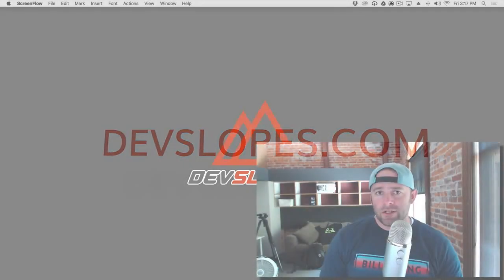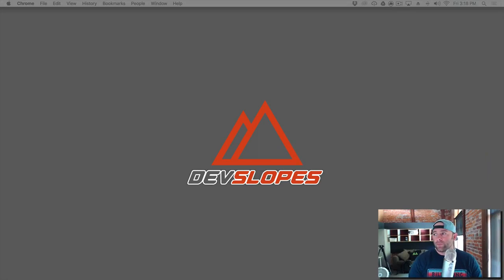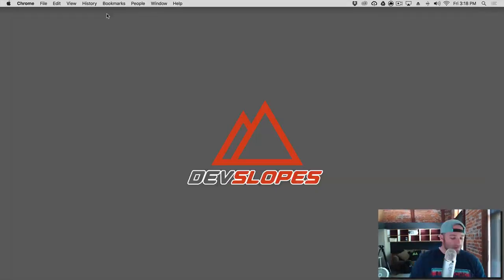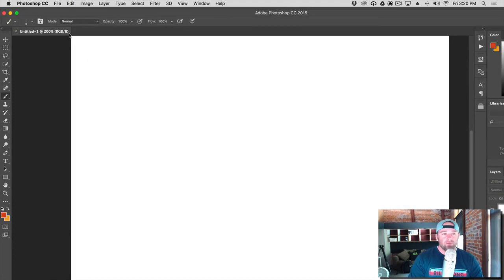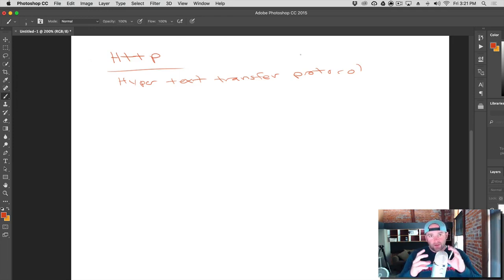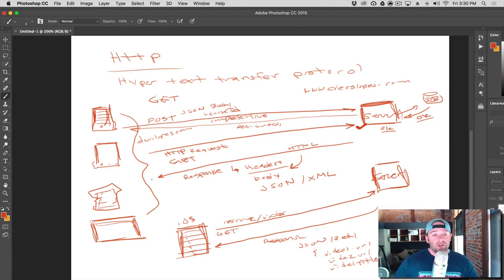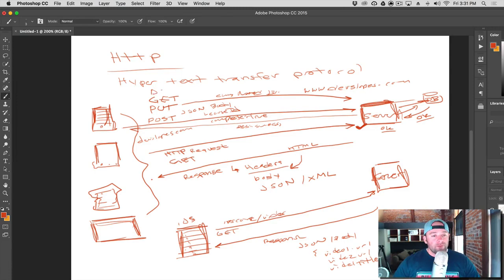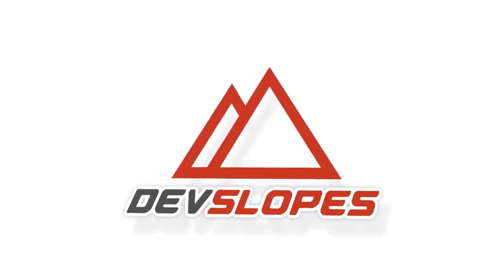102. Understanding Web Requests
Week 3 : Day 2
Section 12 :  Intro to Node, Mongo, & REST APIs
Tutorial 102:  Understanding Web Requests

Published by WB Web, Under free promotions,
Watch All the videos for free for limited time.